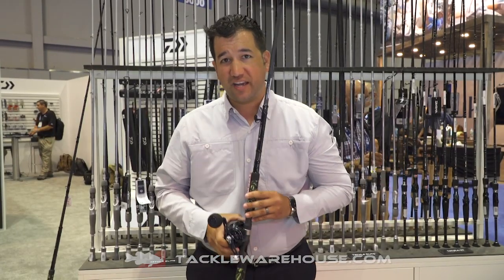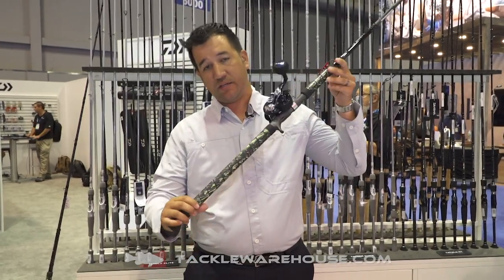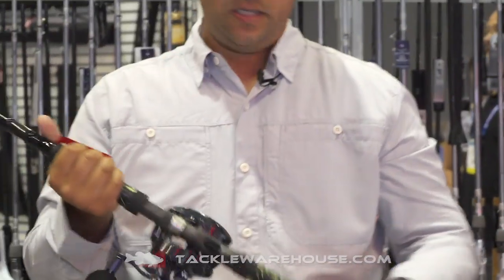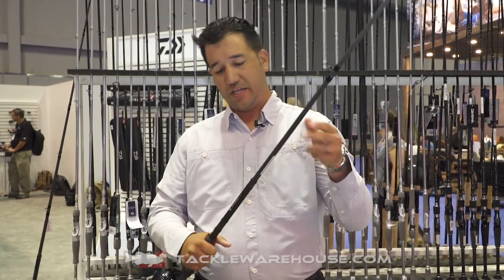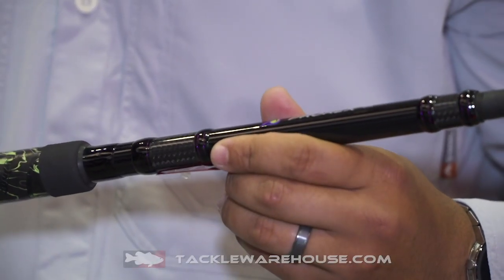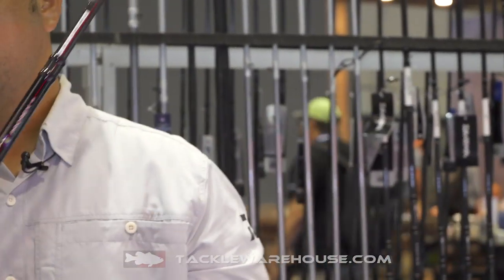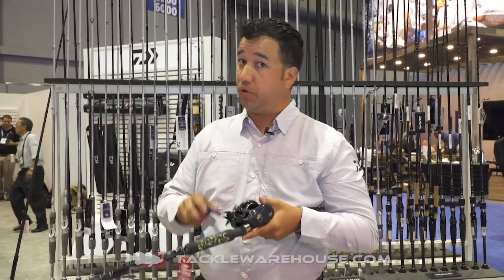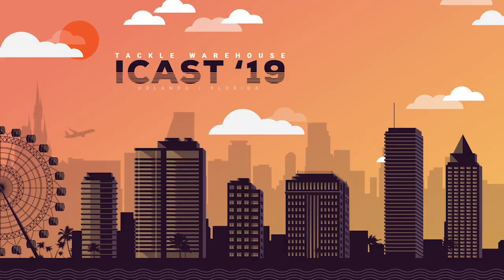Daiwa Prorex Winn Grip Casting Rods with Greg Johnson | iCast 2019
TW discusses the Daiwa Prorex Winn Grip Casting Rods with Greg Johnson at the 2019 ICAST Show in Orlando, Florida.